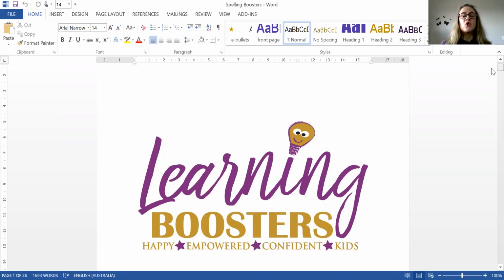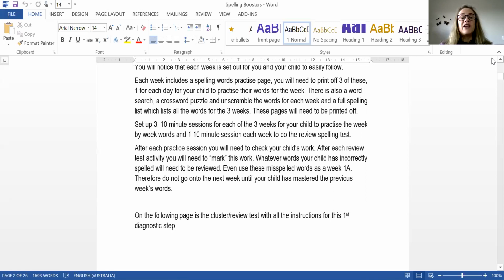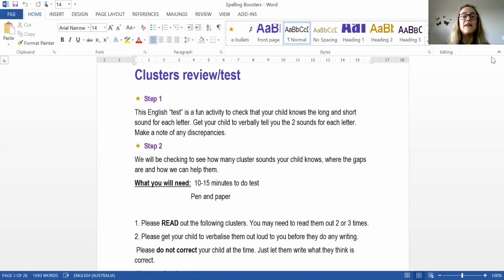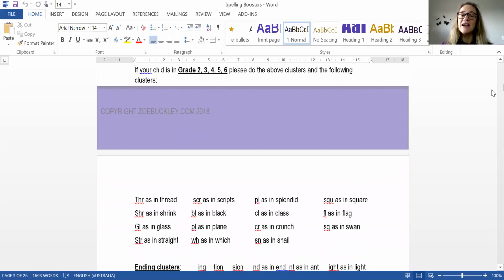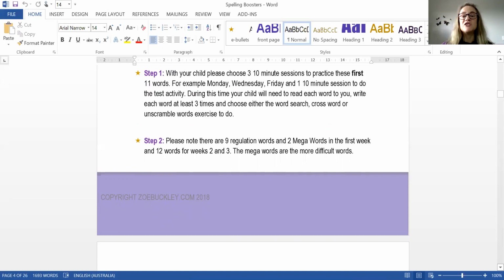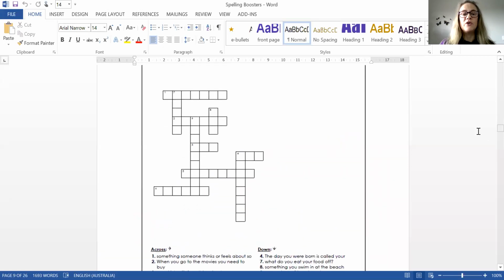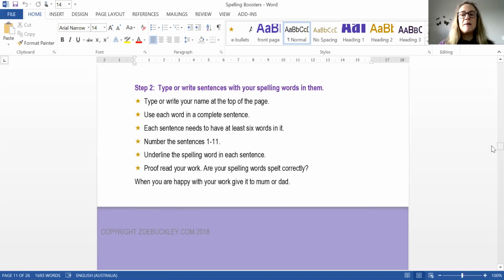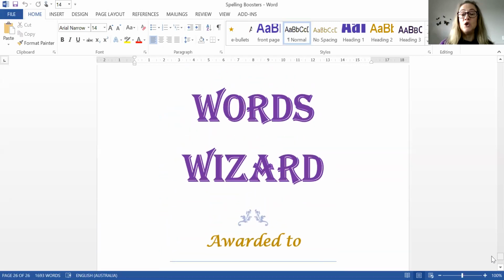Spelling Boosters parent run through